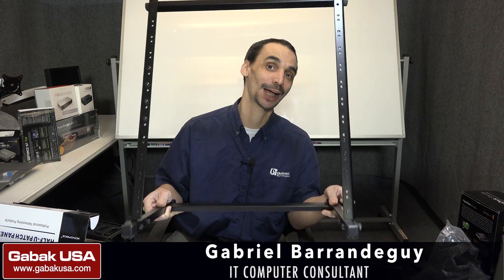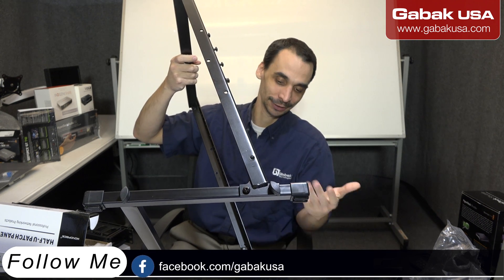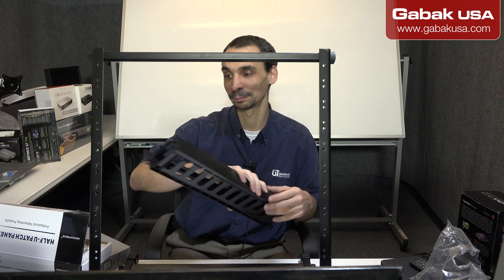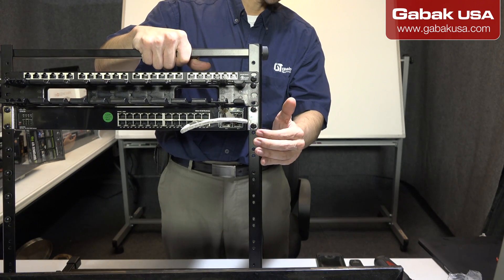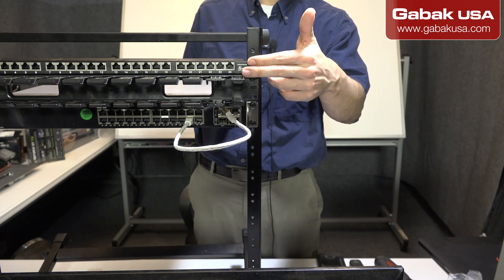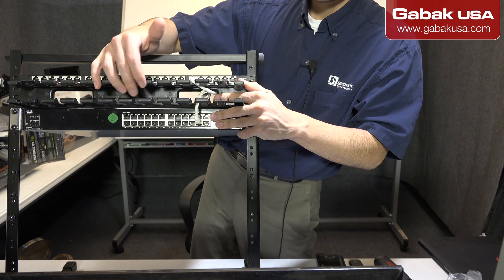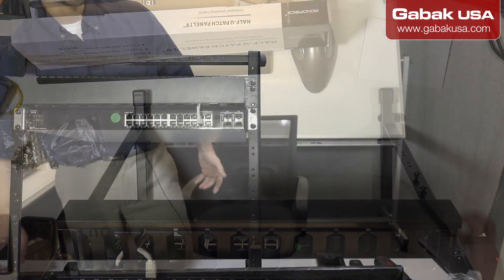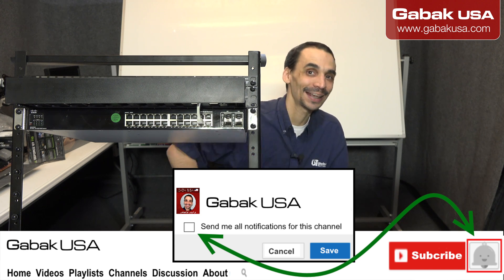how to build a open rack at home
if you want to start creating you own small network room, so you can practice how to connect switches, routers, patch panel, etc here I explain you how.

QUESTIONS?